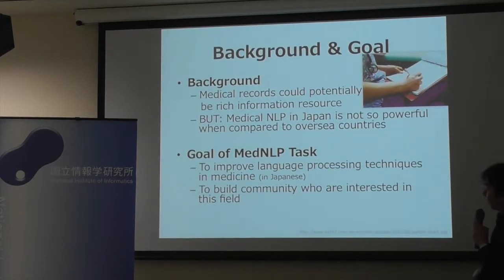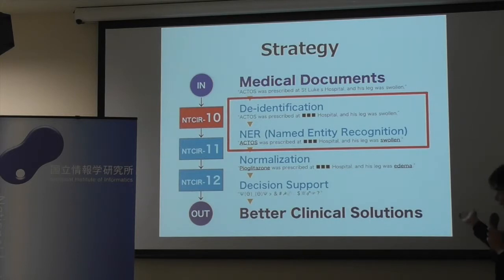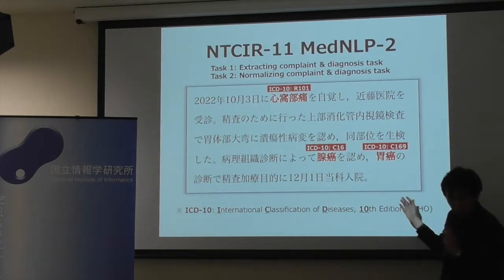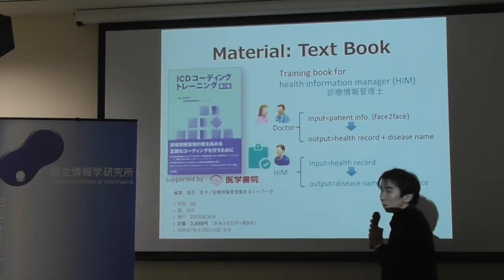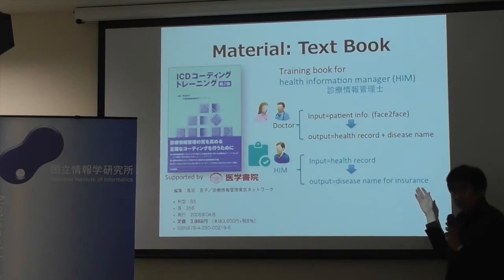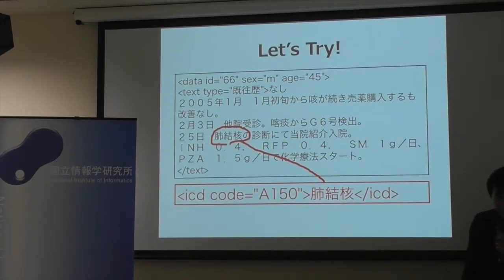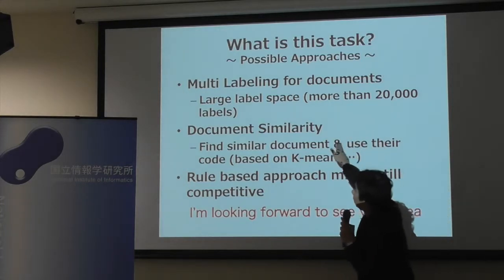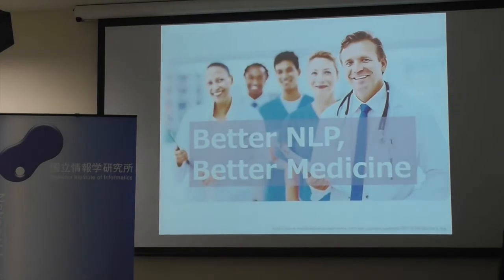NTCIR-12 Kickoff Event (English): MedNLPDoc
Introduction of MedNLPDoc